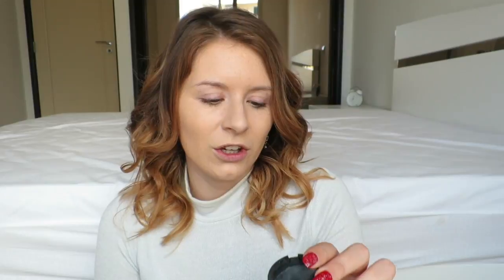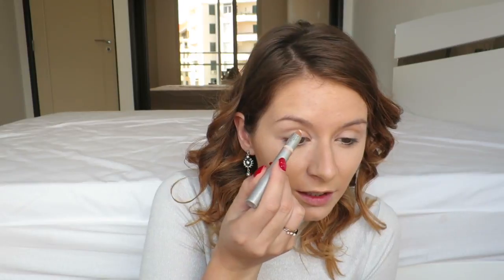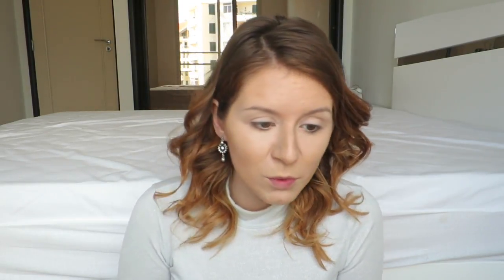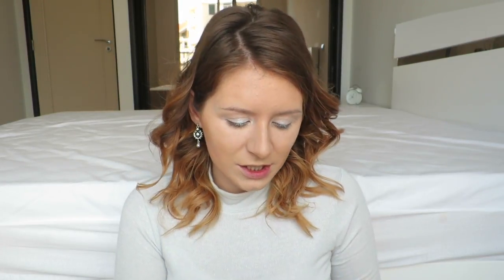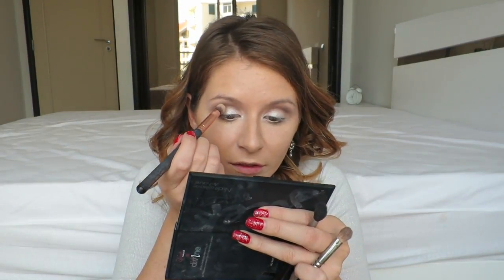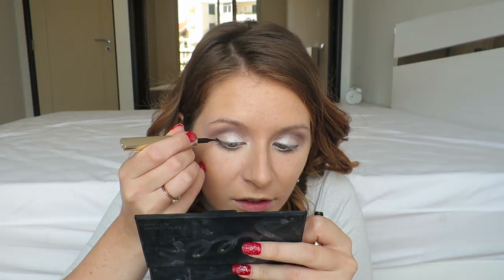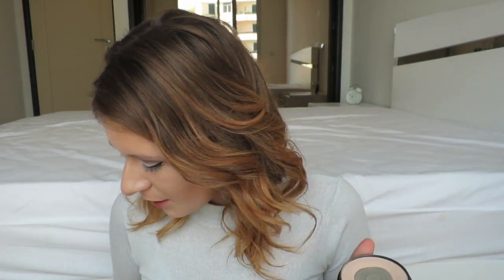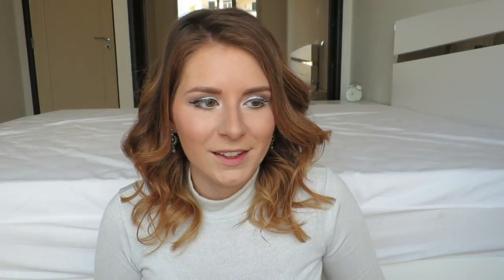Festive Christmas Makeup Tutorial